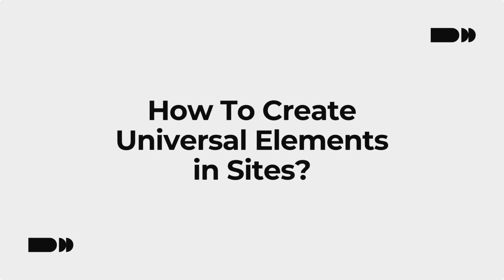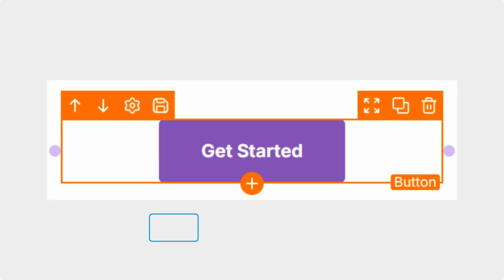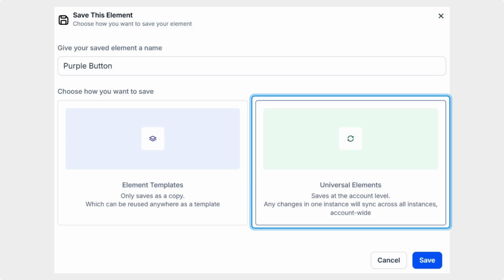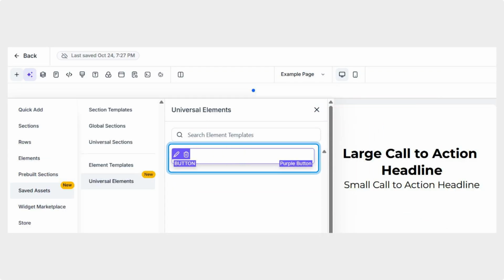Universal Elements in Sites: Save, Reuse, and Keep Pages Consistent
Universal Elements in Sites: learn how to save and reuse design elements to keep your pages cohesive and editing fast.

In this tutorial, you’ll see how to create universal elements and apply them across funnels, websites, and stores. Steps include: going to the builder by editing a page, saving a customized element with the floppy disk icon, naming it and selecting Universal Elements, and saving. To reuse, add an element, open Saved Assets, choose Universal Elements, and drag your element into place. Benefits include enhanced consistency, global edit synchronization, and error prevention by avoiding duplicates.